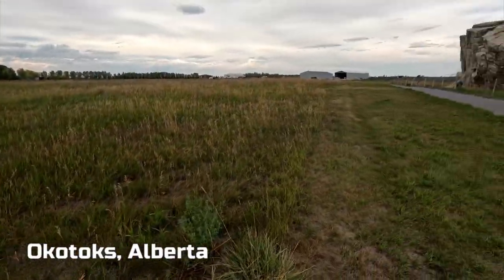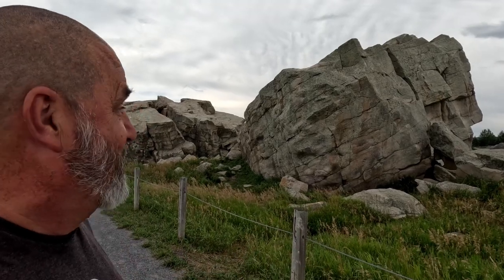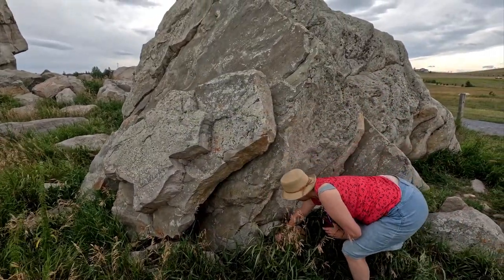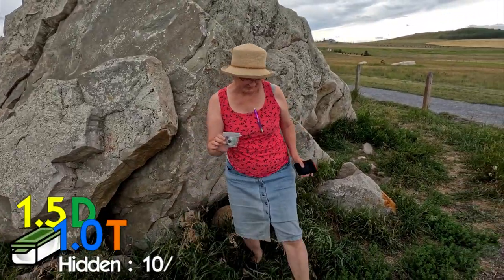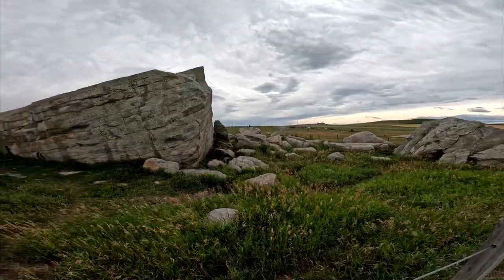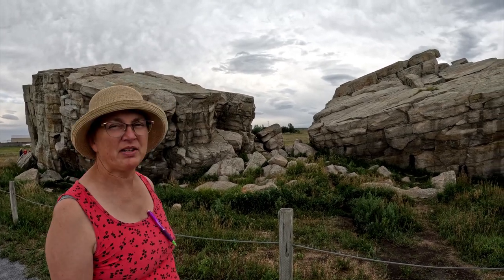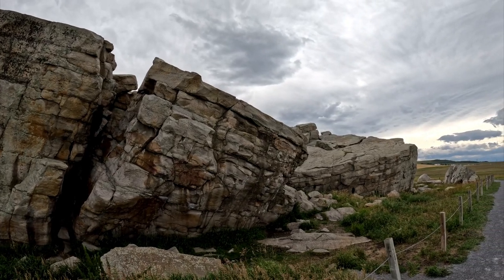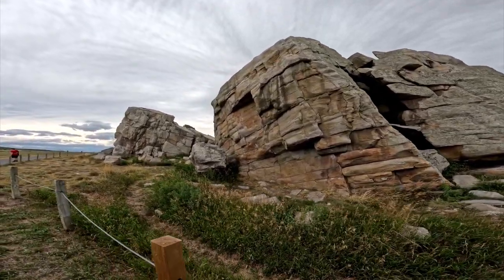The BIG Rock The Eratics of Okotoks Alberta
The world's largest erratic boulder. We stopped to check it out when we were passing by Calgary, Alberta.